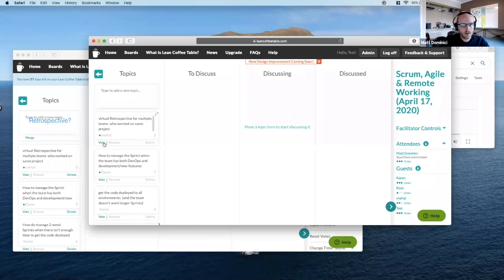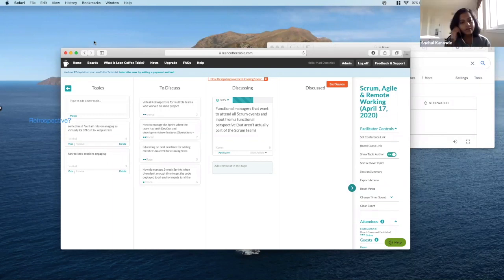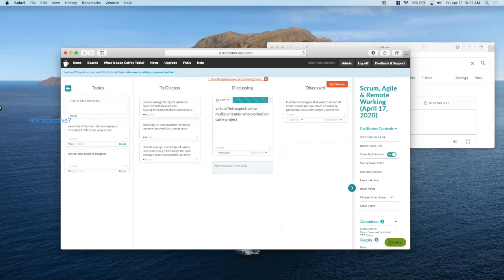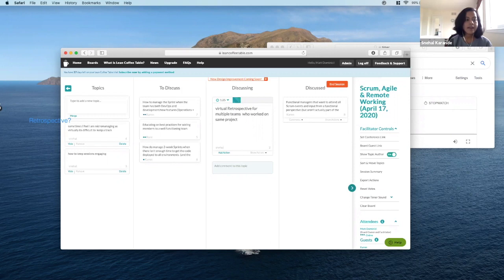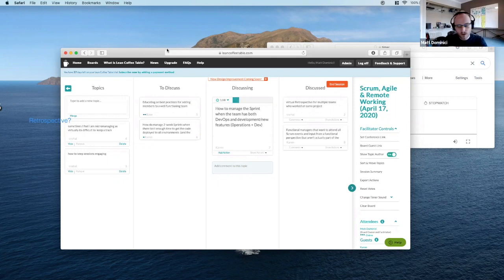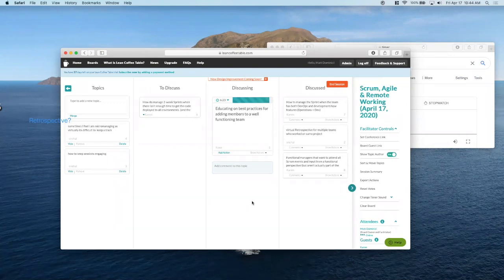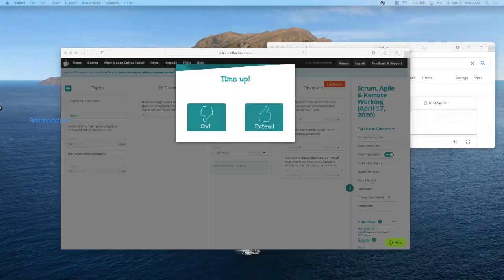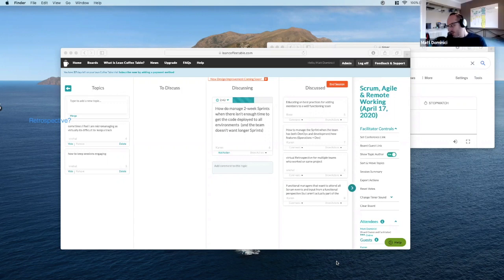Virtual Lean Coffee - Professional Scrum, Agile and New Remote Ways of Working (April 17, 2020)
Virtual Lean Coffee

🖥 To find out about Private Agile and Scrum training for your team or organization